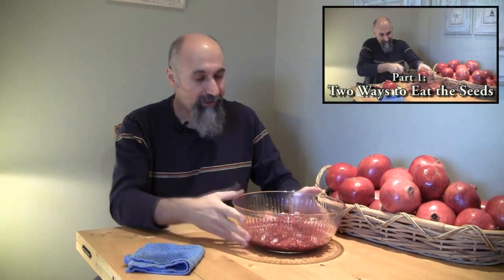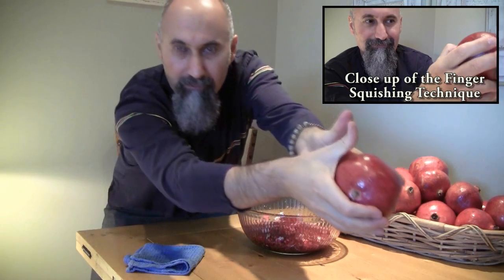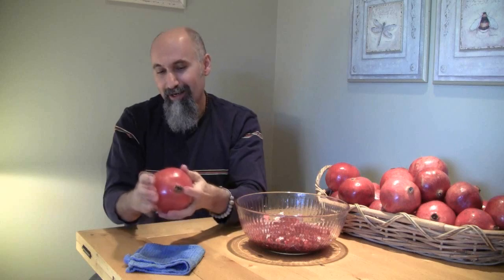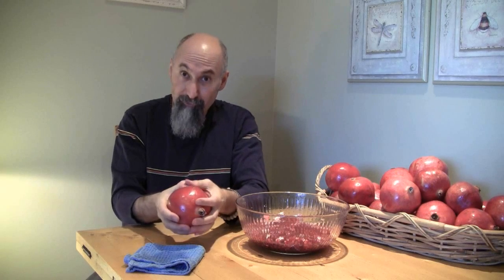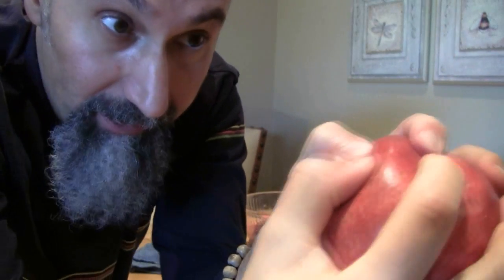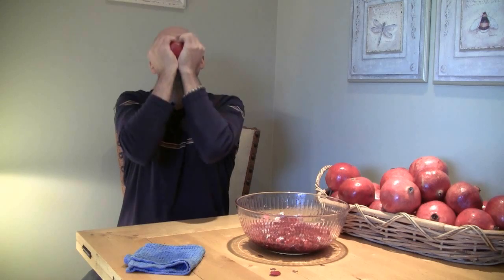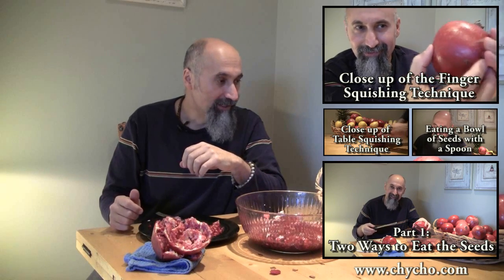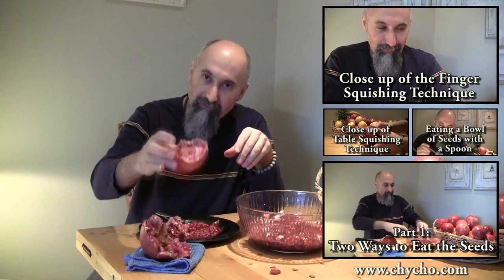How to Eat Pomegranates Part 2: Squishing Pomegranates and Sucking out the Juice (ASMR)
***SUPPORT***

***CRYPTO***
▶️ As well as Cryptocurrencies:
Bitcoin (BTC): 1Peam3sbV9EGAHr8mwUvrxrX8kToDz7eTE
Bitcoin Cash (BCH): 18KjJ4frBPkXcUrL2Fuesd7CFdvCY4q9wi
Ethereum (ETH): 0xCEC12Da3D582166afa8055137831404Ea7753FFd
Ethereum Classic (ETC): 0x348E8b9C0e7d71c32fB2a70DcABCB890b979441c
Litecoin (LTC): LLak2kfmtqoiQ5X4zhdFpwMvkDNPa4UhGA
Dash (DSH): XmHxibwbUW9MRu2b1oHSrL951yoMU6XPEN
ZCash (ZEC): t1S6G8gqmt6rWjh3XAyAkRLZSm9Fro93kAd
Doge (DOGE): D83vU3XP1SLogT5eC7tNNNVzw4fiRMFhog

Peace.

chycho

How to Eat Pomegranates Part 1: Two Ways to Eat the Seeds, Tapping Them out and Munching on the Pods

Peace,

chycho